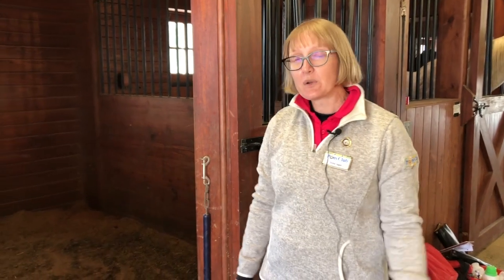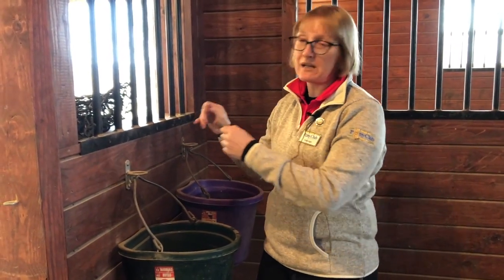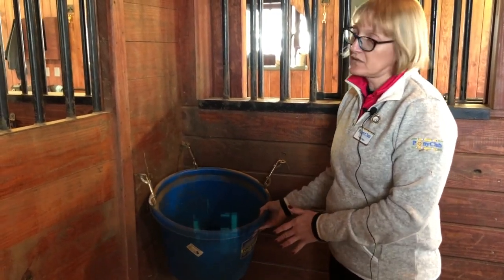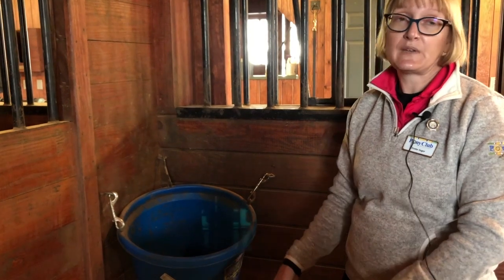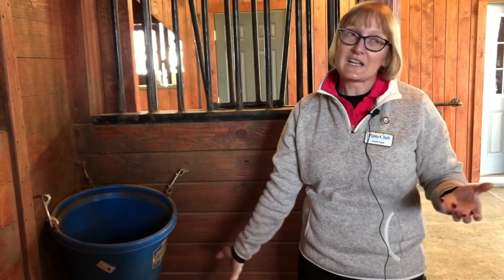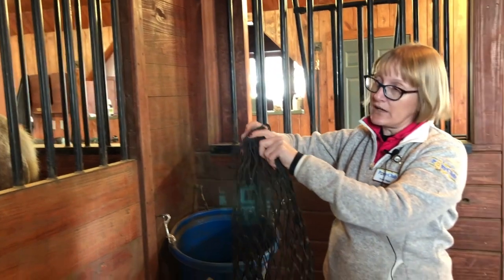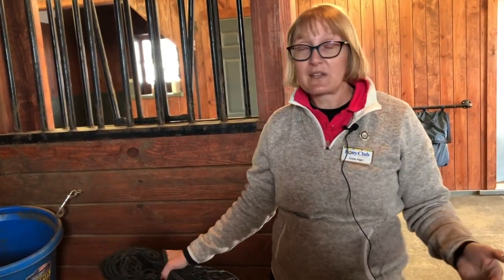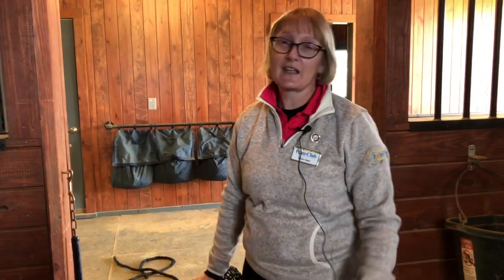How to Do a Pony Club Stall Inspection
Stall inspections are key to overnight rallies. Chief Horse Management Judge Yvette Seger shows us what a properly set up stall looks like.